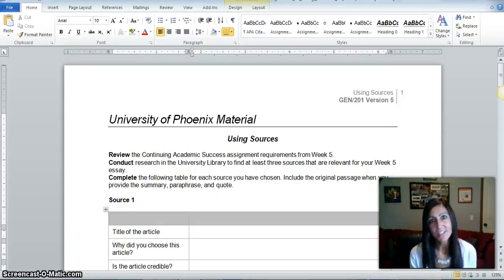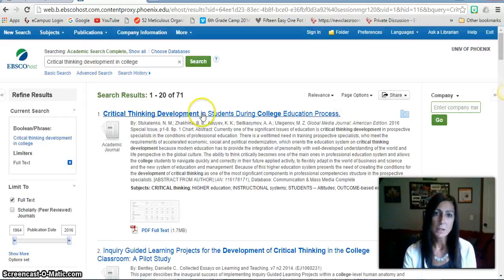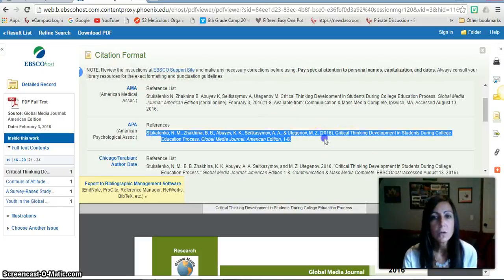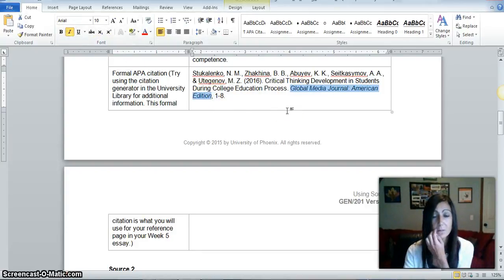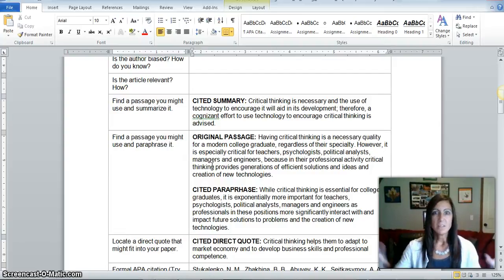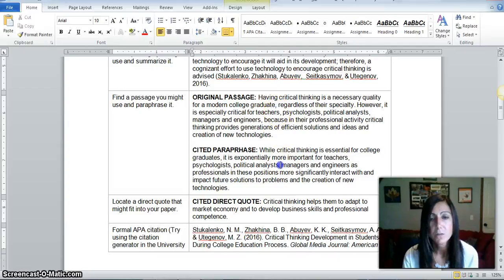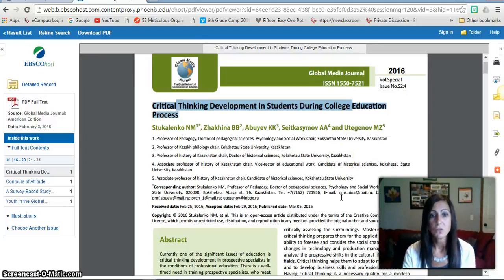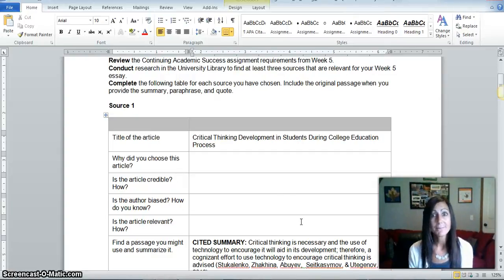Using Sources Tutorial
View this tutorial to learn how to more readily locate sources in the University Library, use the Cite feature, and use APA formatting.